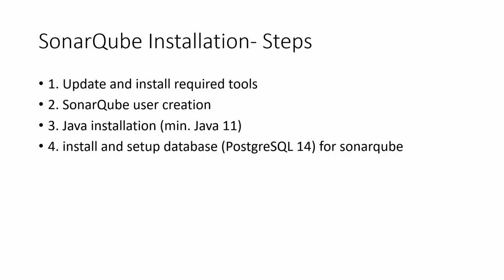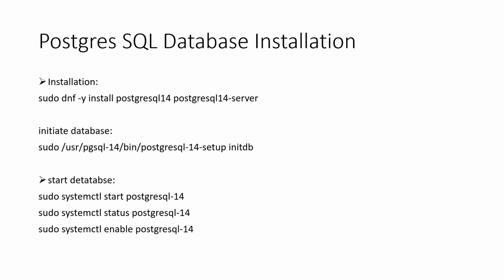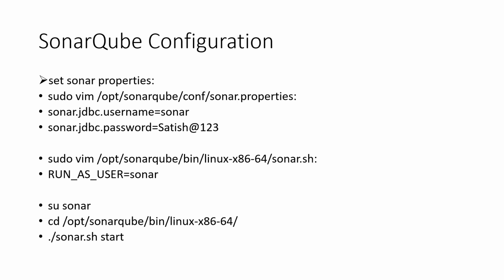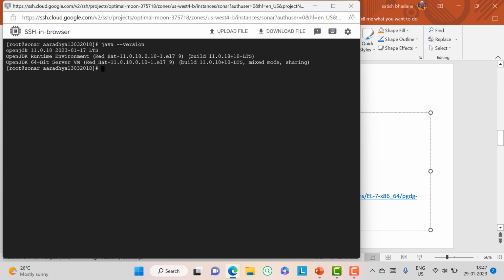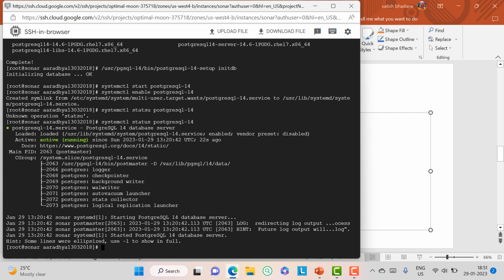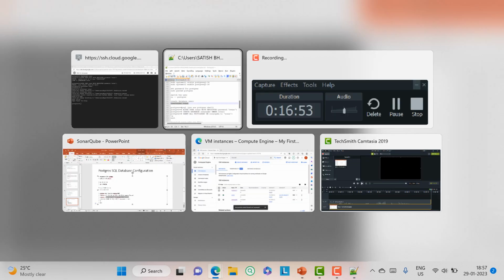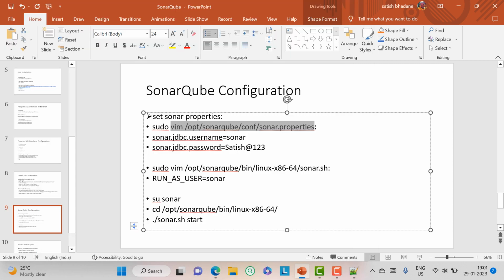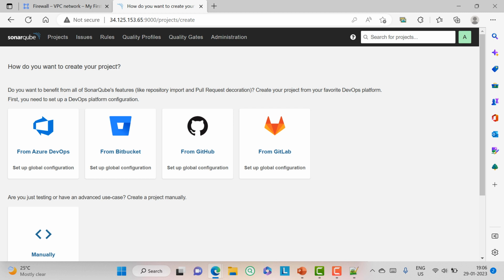SonarQube Installation & Setup on Centos7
SonarQube Installation - Pre-requisites
1. Centos7 with min 2GB RAM and 1 CPU
2. Postgresql version 9.3 or higher
3. SSH access with sudo privilages
4. Firewall port: 9000

SonarQube Installation- Steps
1. Update and install required tools
2. SonarQube user creation
3. Java installation (min. Java 11)
4. install and setup database (PostgreSQL 14) for sonarqube

vim /etc/security/limits.conf:

sonarqube  -  nofile  65536
sonarqube  -  nproc   4096

create user:
sudo useradd sonar
sudo passwd sonar

install java11 jdk
yum install java-11-openjdk-devel

java --version

install dnf
yum install dnf -y

install pre-requisites:
sudo dnf -y install postgresql14 postgresql14-server

initiate database:
sudo /usr/pgsql-14/bin/postgresql-14-setup initdb

start detatabse:
sudo systemctl start postgresql-14
sudo systemctl status postgresql-14
sudo systemctl enable postgresql-14

set password for postgres
sudo passwd postgres

switch the user
su -- postgres

create database user:
createuser sonar

postgres=psql (you are postgres shell)
postgres=# ALTER USER sonar WITH ENCRYPTED password 'sonar';
postgres=# CREATE DATABASE sonarqube OWNER sonar;
postgres=# GRANT ALL PRIVILEGES ON sonarqube to 'sonar';
\q
exit

unzip the file & push to /opt folder:
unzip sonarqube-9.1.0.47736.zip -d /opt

rename the file name:
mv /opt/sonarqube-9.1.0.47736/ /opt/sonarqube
sudo useradd -c "user to run sonarqube" -d /opt/sonarqube/ -g sonar sonar
sudo chown -R sonar:sonar /opt/sonarqube/

set sonar properties:
sudo vim /opt/sonarqube/conf/sonar.properties:
sonar.jdbc.username=sonar
sonar.jdbc.password=

sudo vim /opt/sonarqube/bin/linux-x86-64/sonar.sh:
RUN_AS_USER=sonar

su sonar
cd /opt/sonarqube/bin/linux-x86-64/
./sonar.sh start

default username nad password:
admin
admin